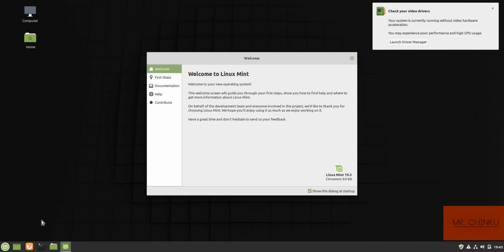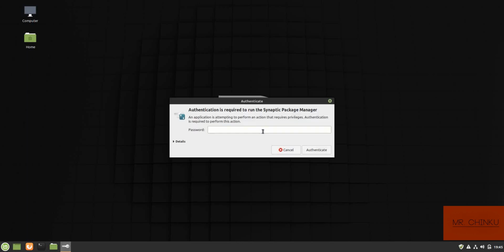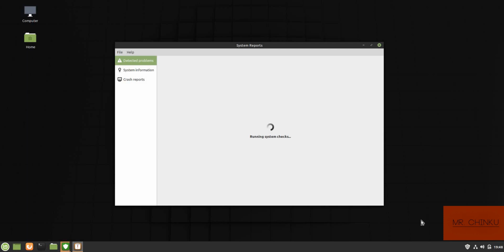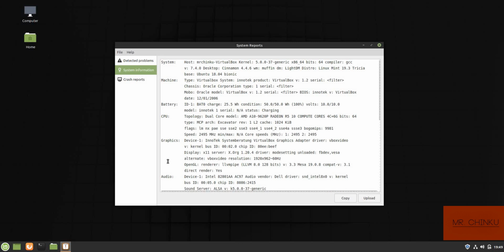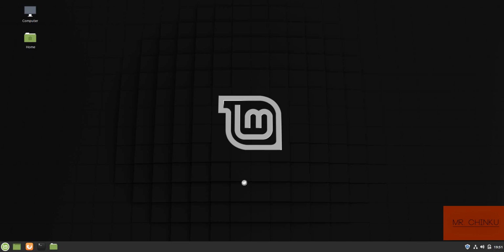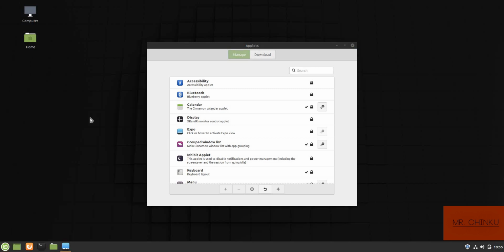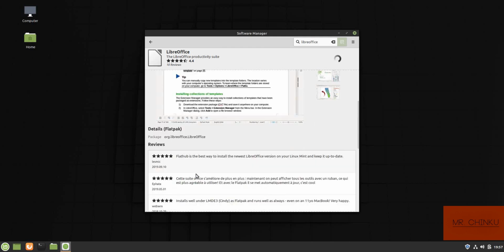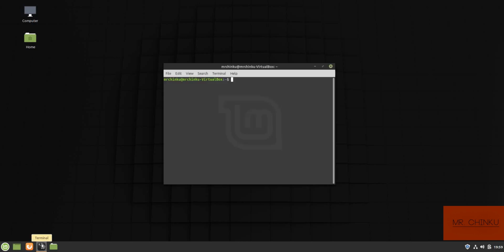Linux Mint 19.3 Tricia | Review After Using For One Month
Hello guys. this is a video reviewing the linux mint 19.3 release. This distro was released in december 2019. I was using and testing it and after a month i decided to share my experience on it. This was laging in my virtualbox, but after installing on my main machine it was as smooth as butter. Cinnamon is a very clean and good looking DE.
Well the update was pretty nice and 19.3 included the celluloid player. I used it and didn't find any issue. i cannot definitely replace the vlc player but can be a good alternative for playing videos and movies.
personally I don't use the Gnote because i am better with Gedit as this is more powerful.
Support for flathub helped me to keep with latest version of Libre office.

A very vice option for beginners.